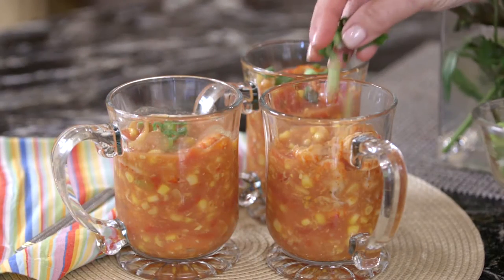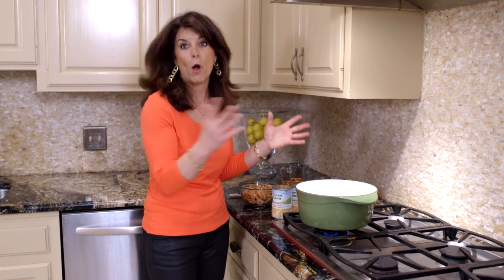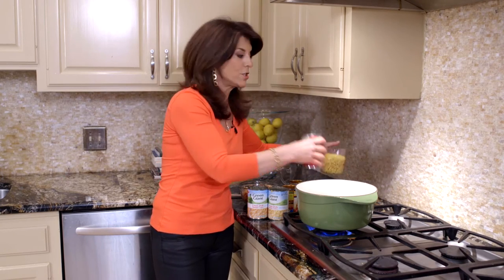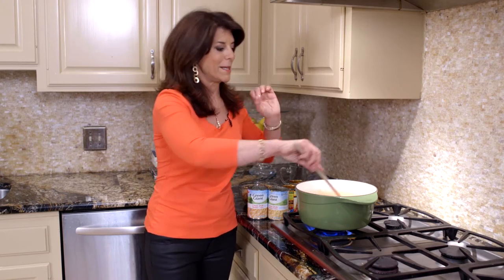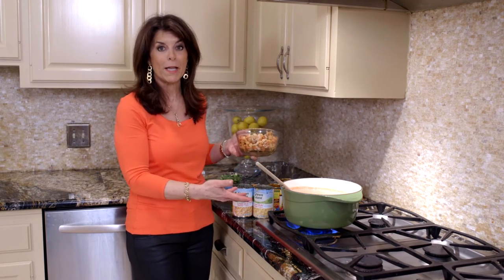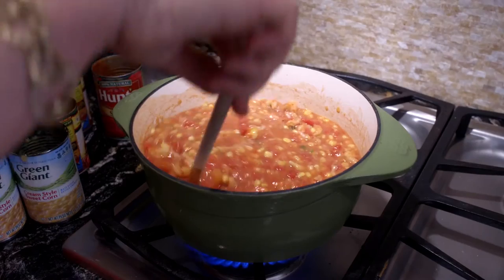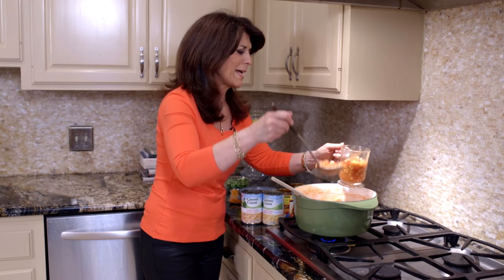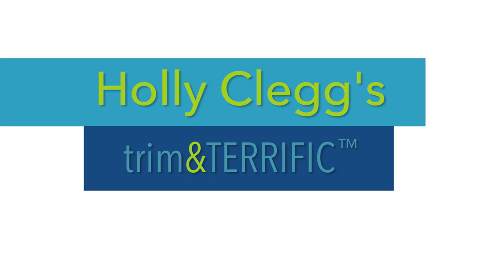Louisiana Crawfish Corn Soup- 5 Minute Easy Cajun Crawfish Recipe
Try this amazing and easy Lousiana recipe for Crawfish Corn Soup made with Louisiana Crawfish, best flavors of both shrimp and lobster - in this quick and so simple easy crawfish bisque style healthy recipe - one-pot meal Crawfish Corn Soup.  Only 6 ingredients so if you can open cans, and add a few fresh ingredients, you have made the fastest family friendly homemade meal!  And, if you have leftover boiled crawfish, you have the bets seasoned crawfish for the soup ever!